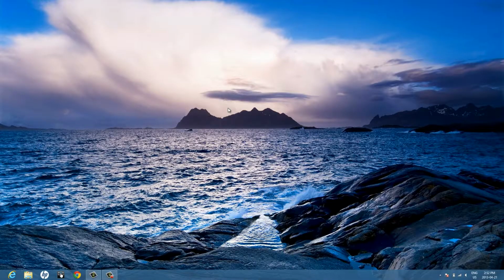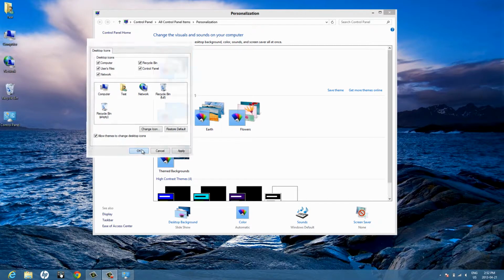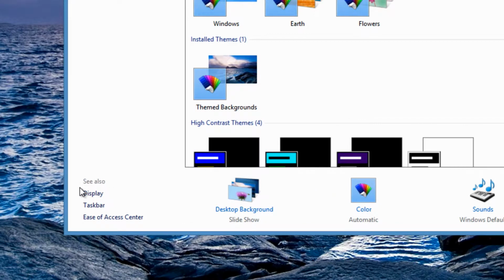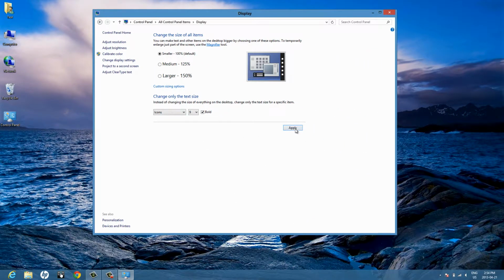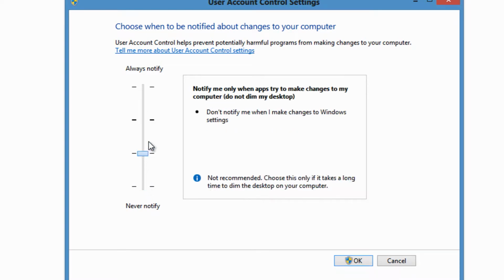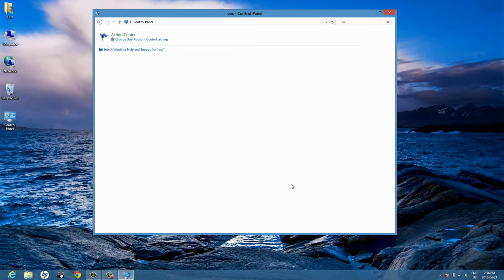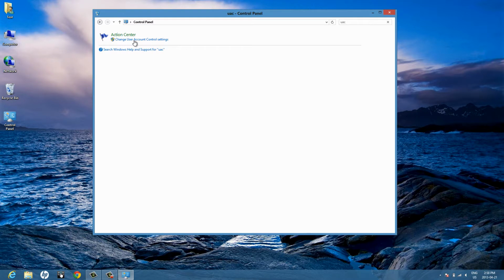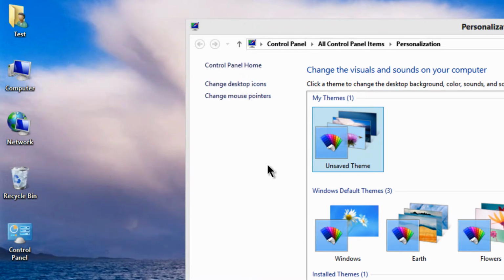Customizing the Windows Desktop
In this video I will show you how to customize the Windows desktop to make it more familiar